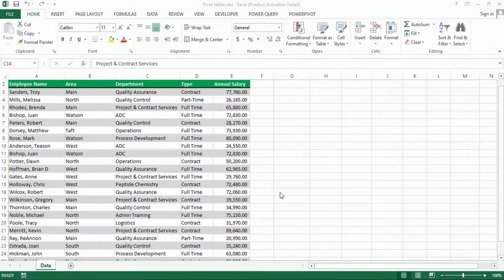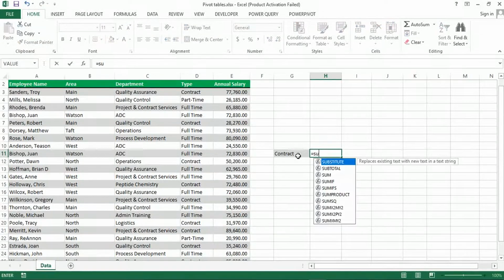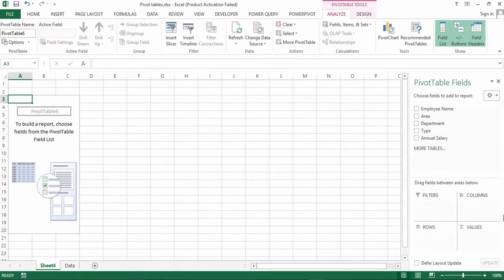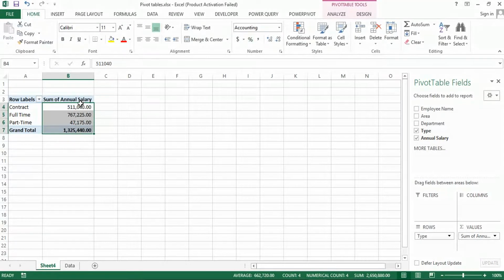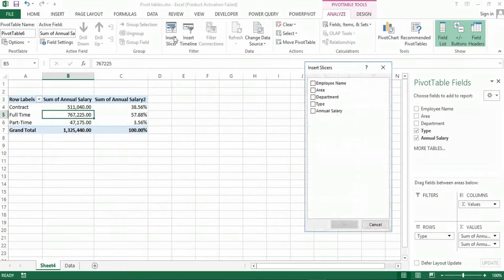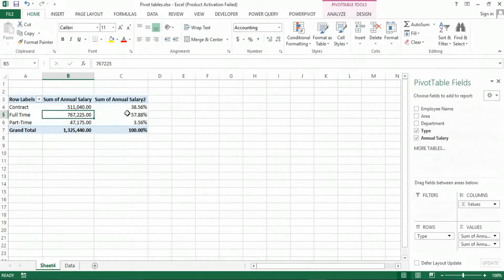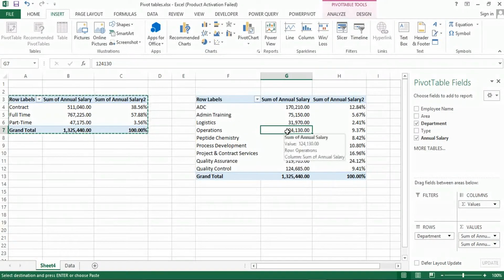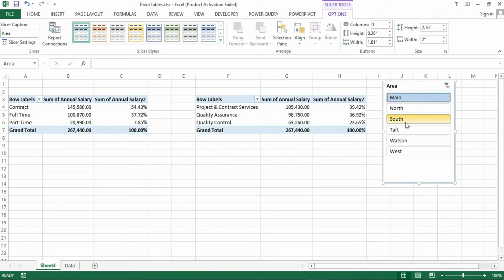Excel Pivot tables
A PivotTable is a powerful tool to calculate, summarize, and analyze data that lets you see comparisons, patterns, and trends in your data.

Watch this video to learn how to insert pivot table, filter pivot table with slicers an connect one slicer to multiple pivot tables.